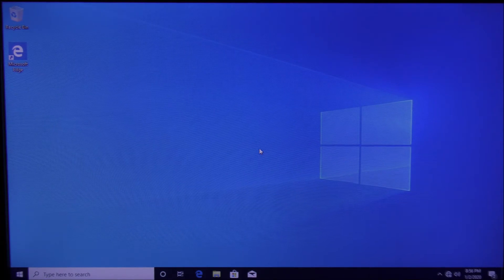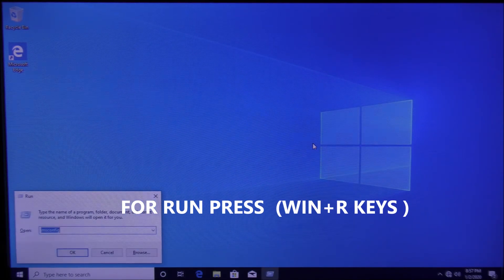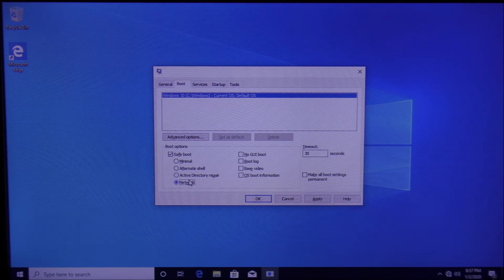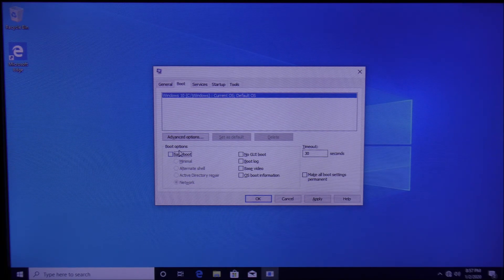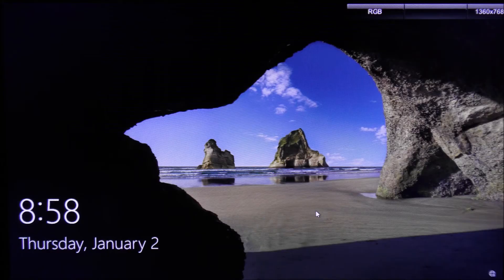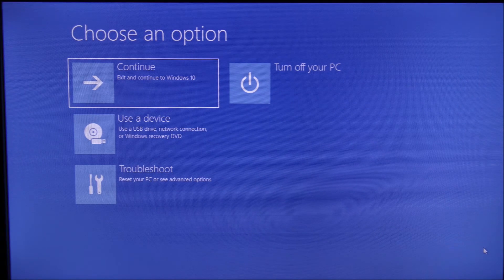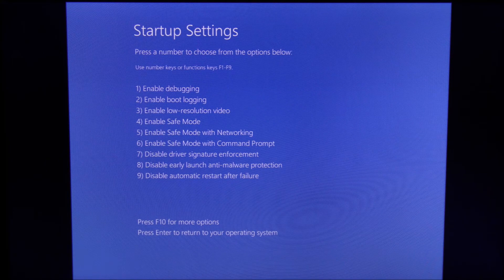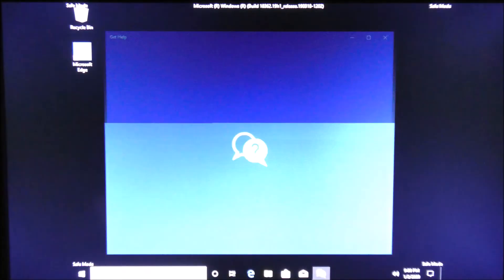How To Access Safe Mode In Windows 10 | And How To Get Out Of Safe Mode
This is video ill be explaining two ways on how to access Safe Mode in Windows 10, safe mode is used in order for you to run your computer on a minimal state in order for you to fix a certain issue without the interference of other services running in the background.